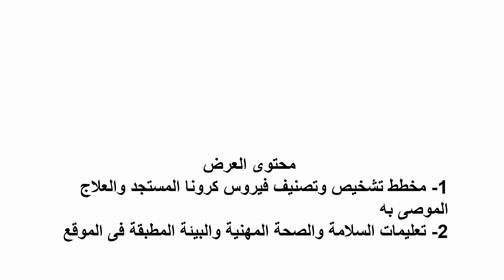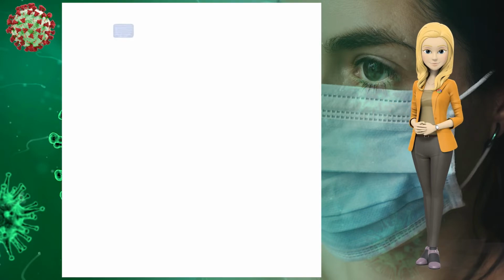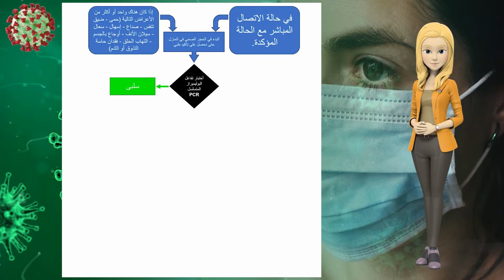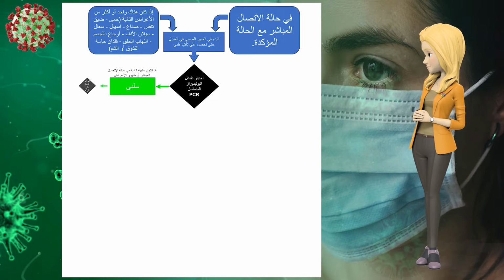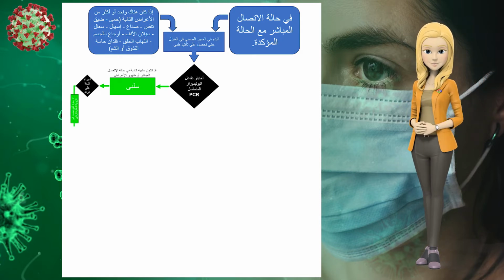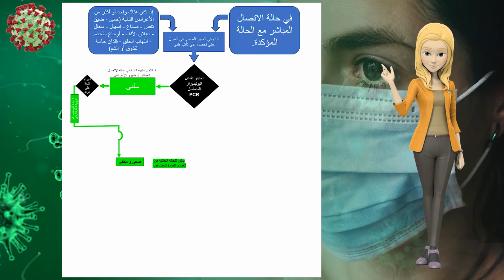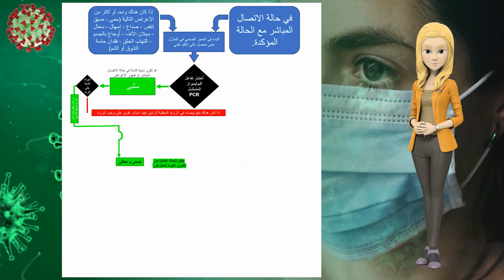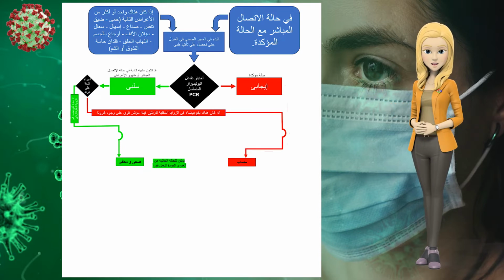FSCC COVID 19 Diagnosis, Classification and Recommended Treatment Chart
content of the presentation

Number 1 COVID-19 Diagnosis, Classification and Recommended Treatment Chart
Number 2 Occupational safety, health and environment instructions applied in the project